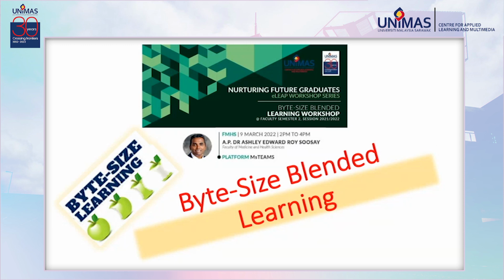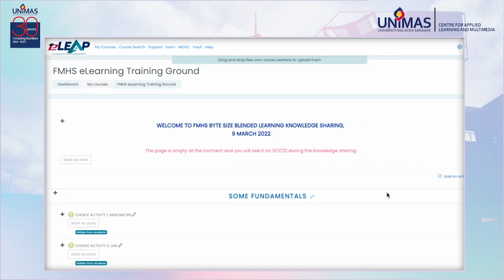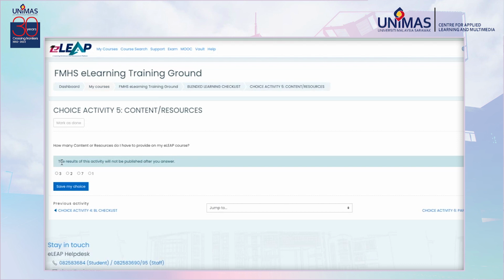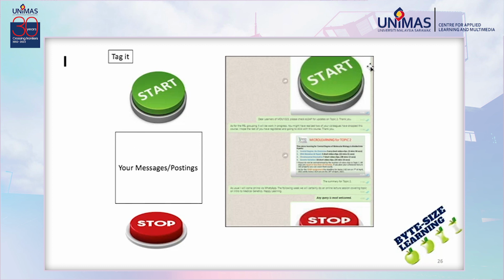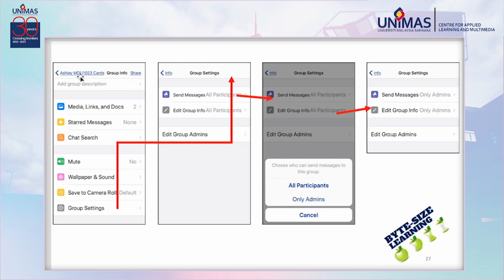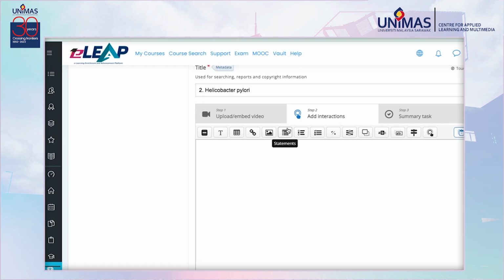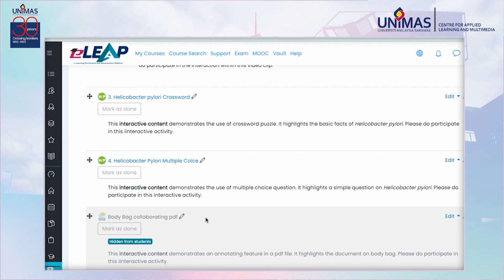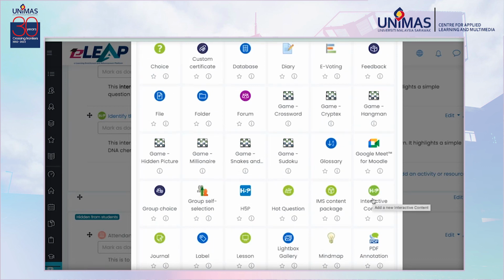Instructional Design for Effective Learning; Interactive Activities with eLEAP Tools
Byte-Size Blended Learning @ Faculty of Medicine and Health Sciences (Semester 2, 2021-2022)

Objectives:
To prepare Faculty of Medicine and Health Sciences (FMHS)’s Semester 2-2021/2022 courses for online and blended teaching and learning on eLEAP:
• Fundamentals of our Moodle-based eLEAP;
• Blended Learning Checklist;
• Instructional Design for Effective Learning;
• Interactive activities using apps exclusively found on eLEAP.

Speaker:
A.P. Dr Ashley Edward Roy Soosay (Universiti Malaysia Sarawak)

CALM is one of the centres that deal directly with the teaching-learning function at Universiti Malaysia Sarawak (UNIMAS). We provide a variety of programmes and services to staff and students to enhance the quality of both conventional and online teaching-learning experiences. Stay in touch with us by visiting our webpages: